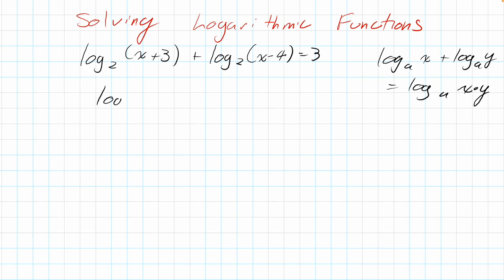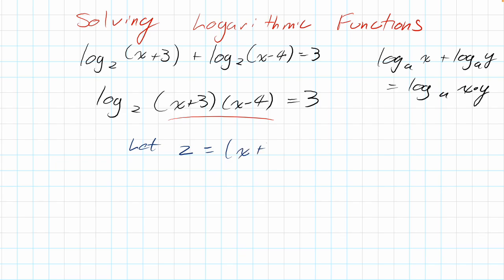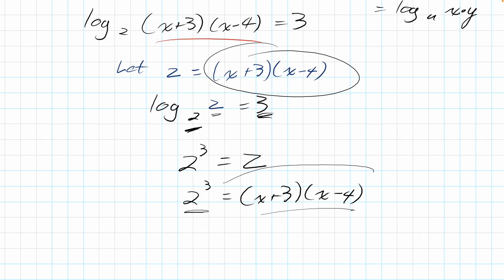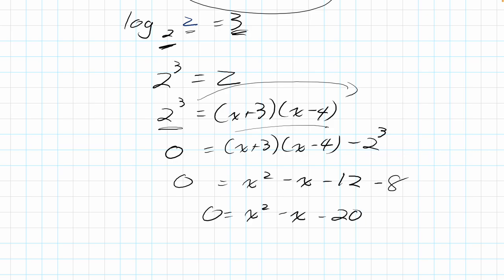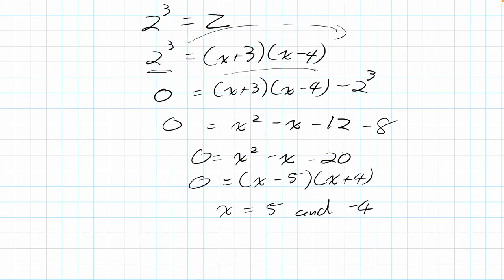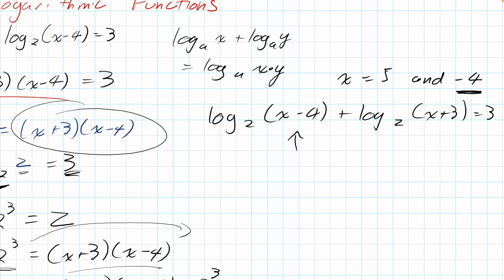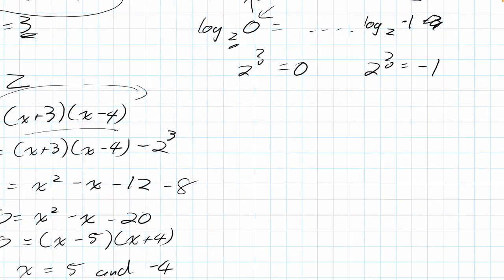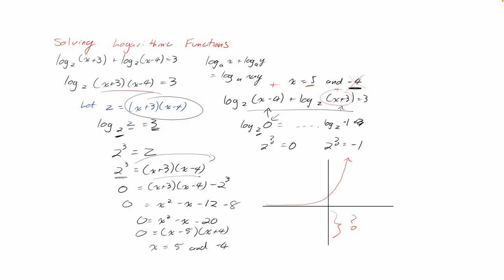How to Learn Solving Logarithmic Equations